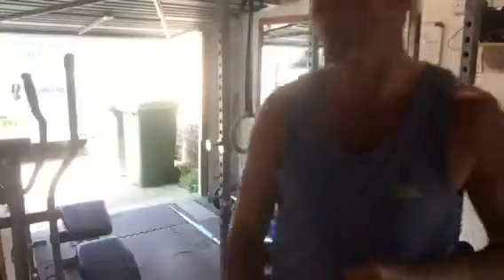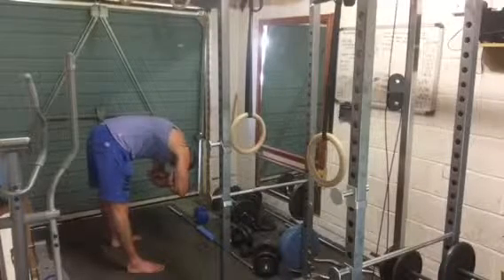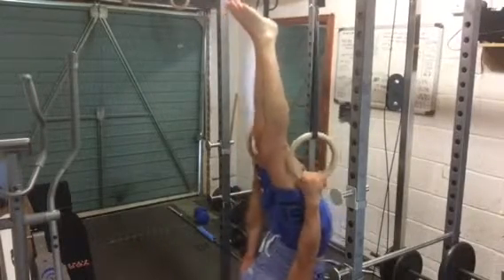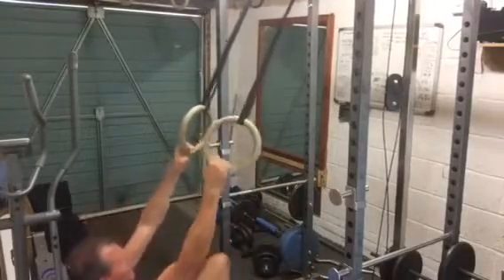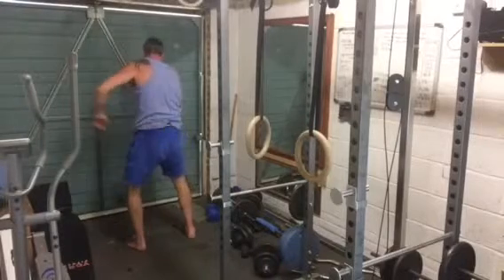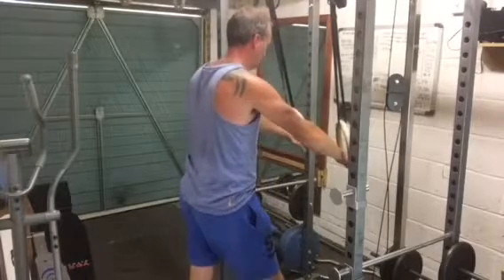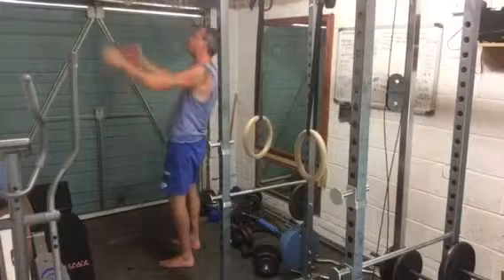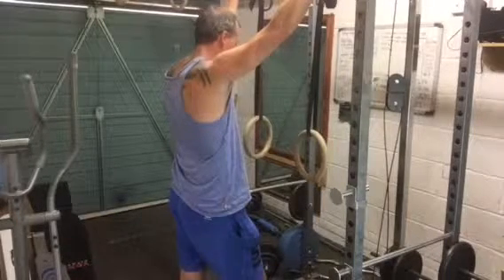Can You Overcome Dizziness And Sickness With Primary Progressive Multiple Sclerosis?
Sharing my actions and beliefs on how maybe I could cure myself from the sick and dizzy spells that come with multiple sclerosis, whilst putting my symptoms in display!